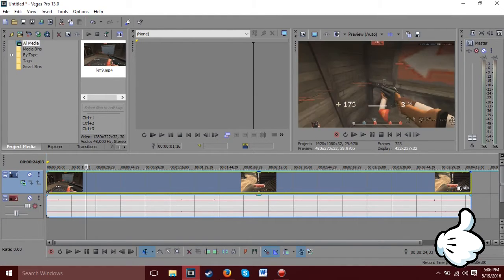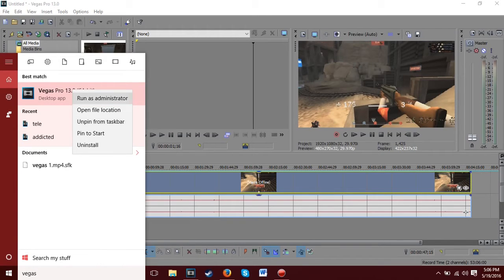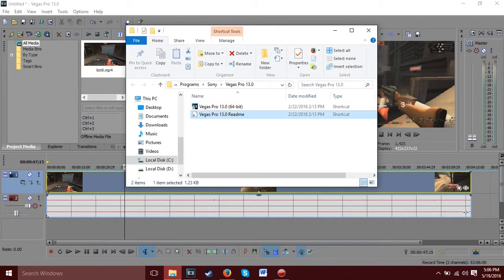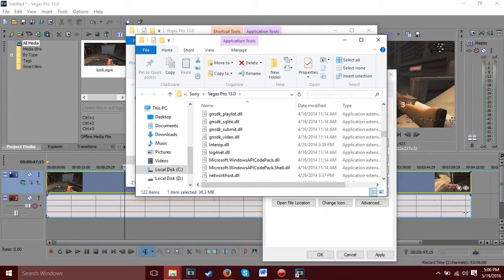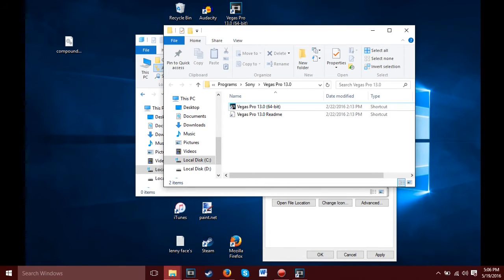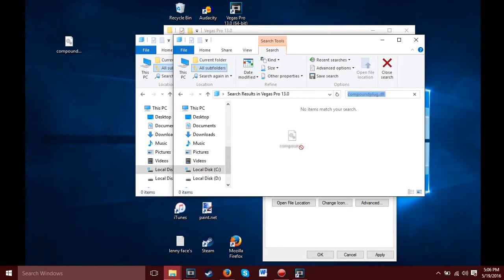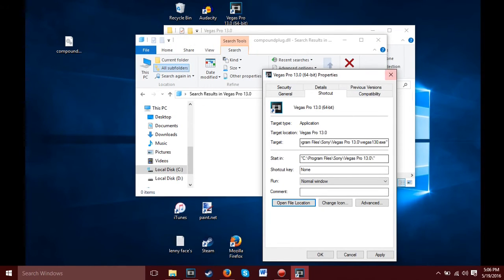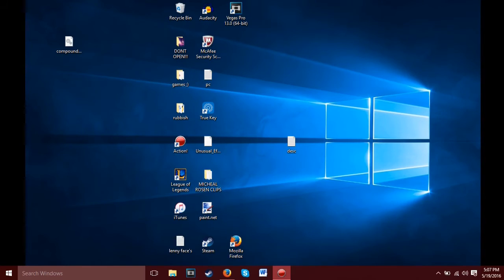NO VIDEO MP4 CLIPS??? | sony vegas tutorial {fix}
a fix on how to fix mp4 clips with only audio
hope you guys enjoyed and it helped you out
New mic from my friend tom: Floureon BM-800

cya in the next video (ꖘ ͜ʖꖘ)